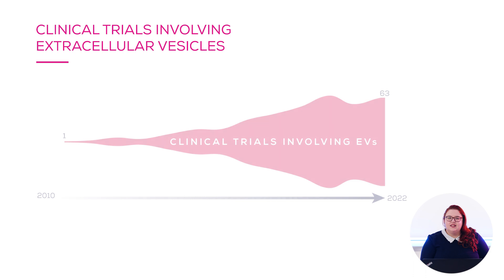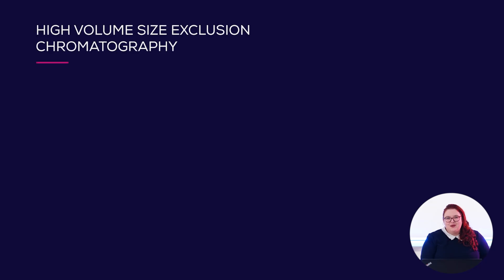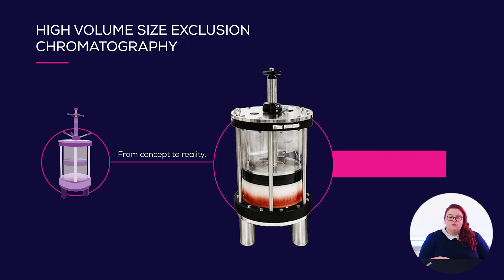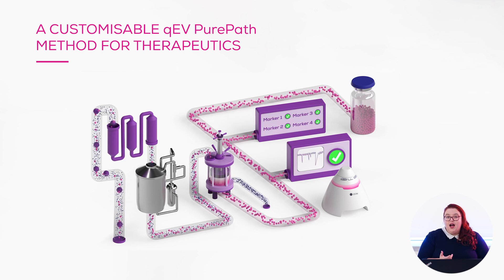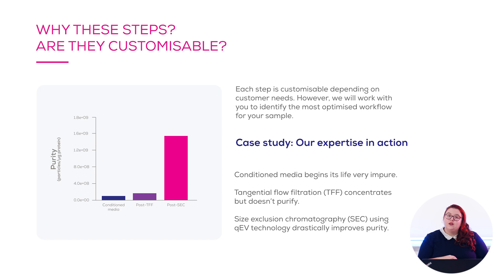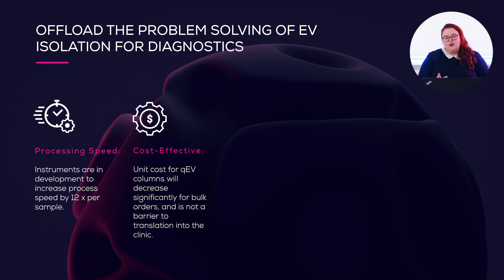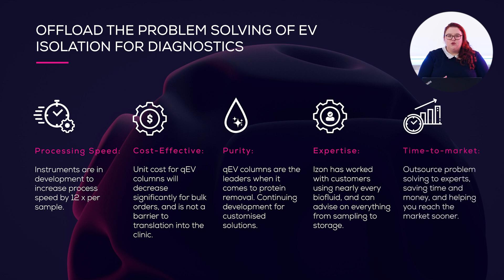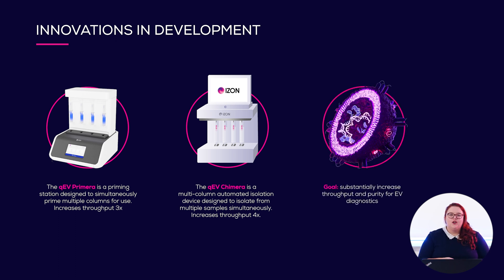Scaling EV Isolation for the Clinic: Customised Workflows for EV Therapeutics and EV Diagnostics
Meet Izon Science's solutions to scaling extracellular vesicle (EV) isolation for clinical applications. Here we discuss the unique challenges of EV therapeutics and EV diagnostics, and introduce qEV PurePath: customisable workflow solutions designed for both fields. Learn how we handle large EV-containing sample volumes for EV therapeutics and ensure speed, cost-effectiveness, and high purity for EV diagnostics. With qEV PurePath, you can partner with us to transform crude samples to clinic-ready isolates, making your path to market smoother.

00:00 - Introduction
00:31 - The challenges of bringing an extracellular vesicle-based product to market.
01:31 - The differing needs of EV therapeutics and EV diagnostics development
03:04 - qEV PurePath for EV Therapeutics
08:06 - qEV PurePath for EV Diagnostics